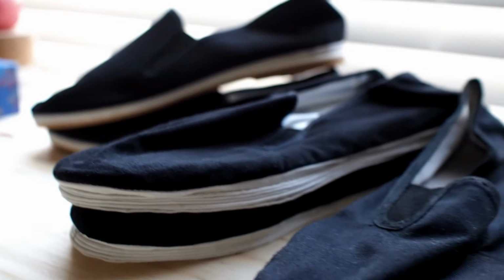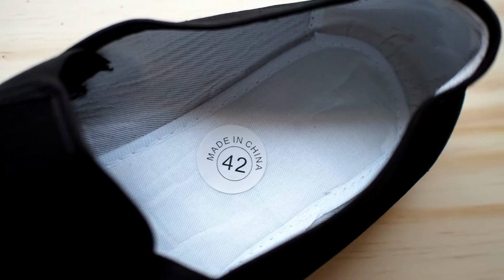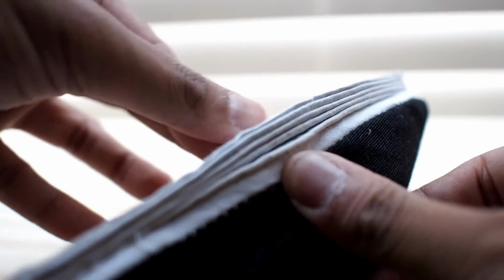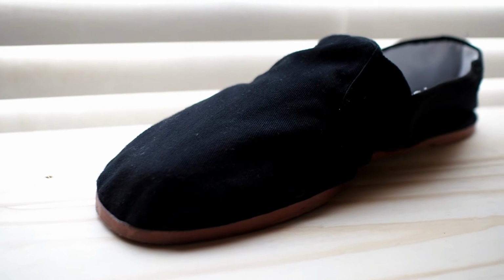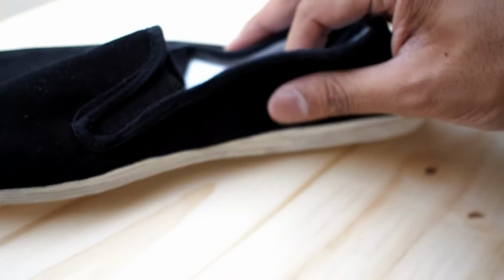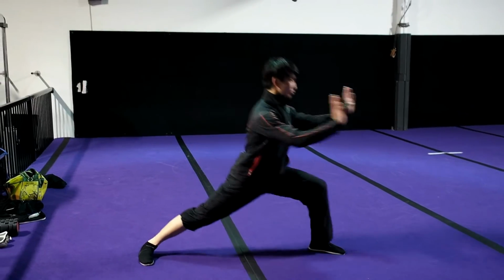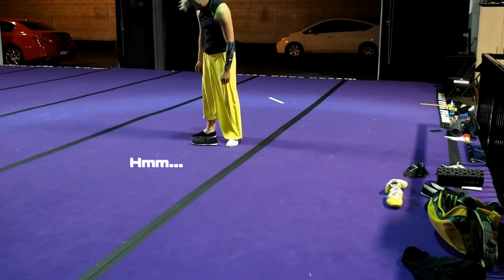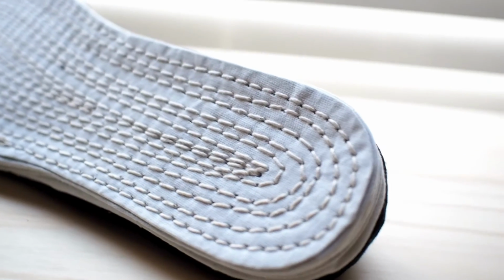Chinatown Kung-fu Shoe Review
You can commonly find these shoes in Chinatown, Ebay, Amazon, or martial arts shopping websites.

Just a heads up, slap kick with these shoes sound like you're slapping a sock.